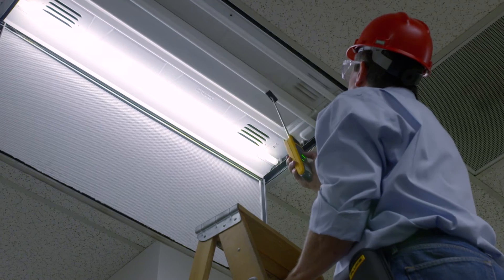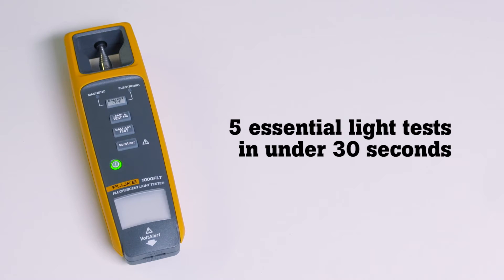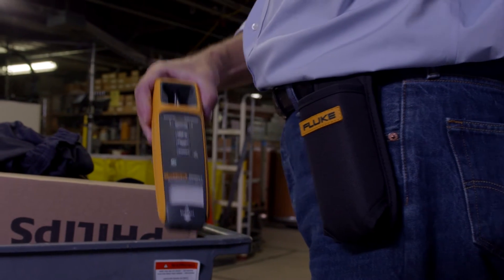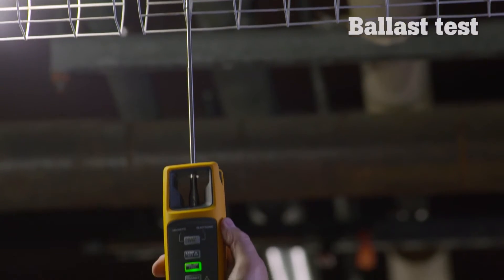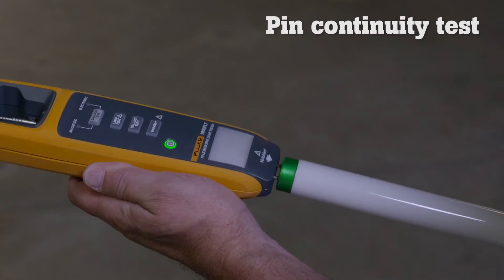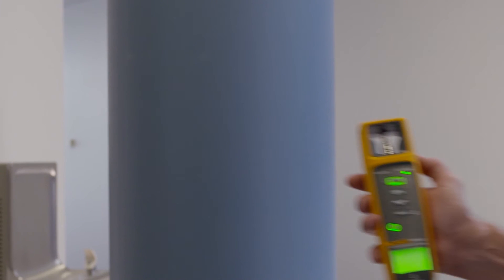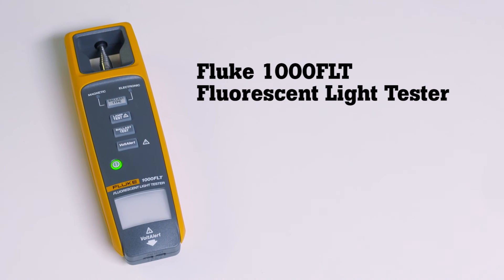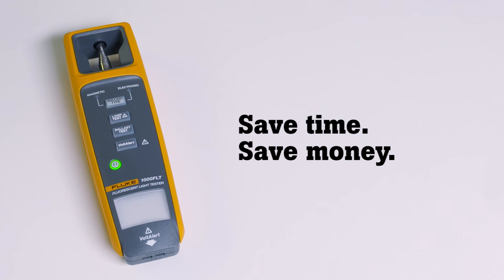Fluke 1000FLT Fluorescent Light Tester Overview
In this video, get an overview of the Fluke 1000FLT Fluorescent Light Tester and learn how this handy test tool saves time and reduce costs by performing all 5 essential lighting tests in less than 30 seconds.

The Fluke 1000FLT performs all five essential tests with one compact tool. If your job requires keeping large numbers of fluorescent lights shining, the Fluke 1000FLT is an indispensable tool that saves time and money.

As one of the most complete lamp testers on the market, the 1000FLT enables you to perform the five essential lighting tests:

Lamp test: Test bulb without removing from fixture

Ballast test: Easily determine if ballast is working

Non-contact voltage: Quickly check for voltage presence

Pin continuity test: Tests if filaments have continuity

Ballast-type test: Determine if ballast is electronic or magnetic without taking fixture apart–identify energy wasting ballasts

For more information about the Fluke 1000FLT Fluorescent Light Tester, visit the Fluke